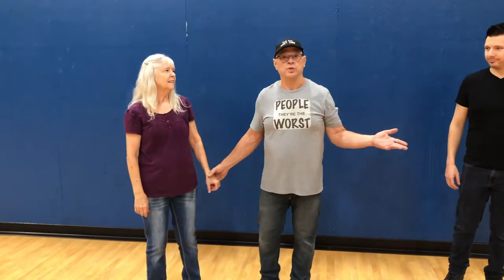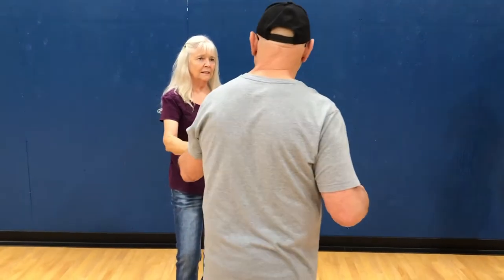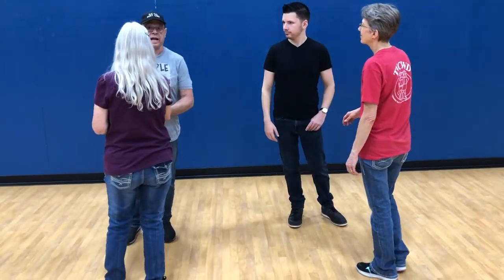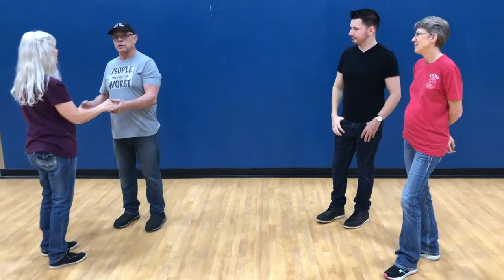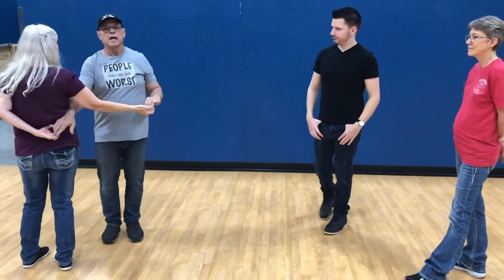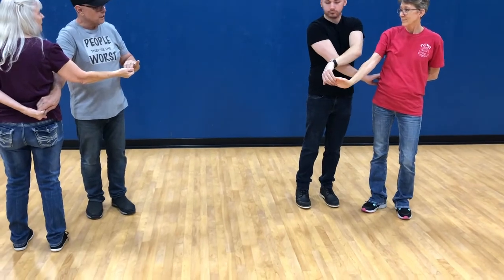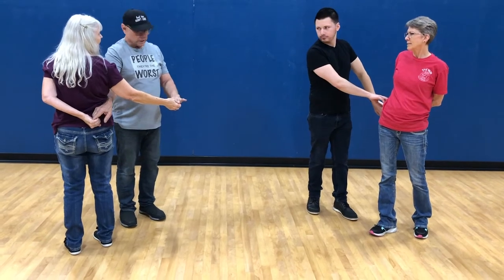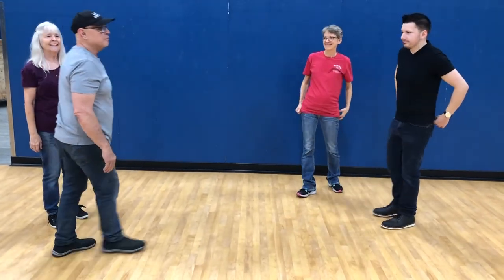Country Swing Tutorial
Don't be a jerk. Dance country swing WITH your partner, not opposing them. Leader should step toward the follower and roll your hips together, which sets the follow up to prep and turn.
Don't turn your partner. She is capable of turning on her own...just request that she turn and then follow her as she turns.
Notice that there are 3 steps to the basic...quick, quick, slow. (one, two, three, hold 4)